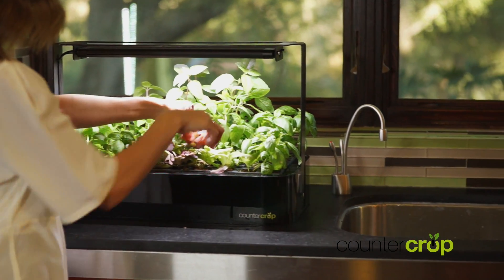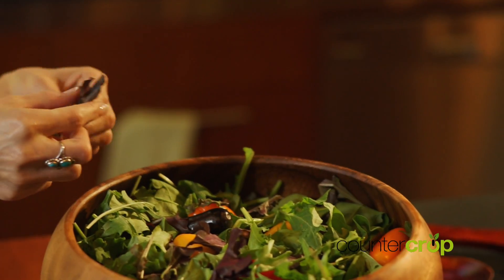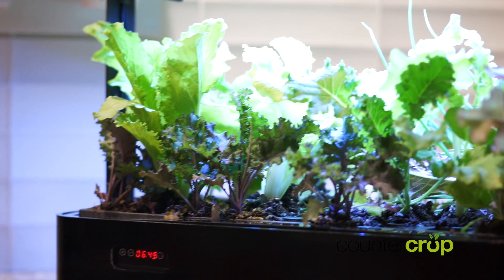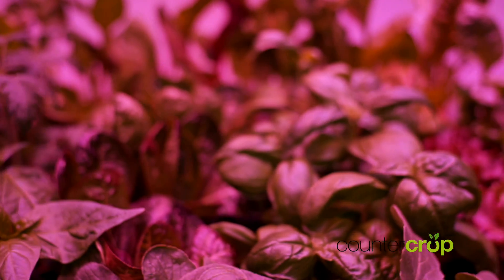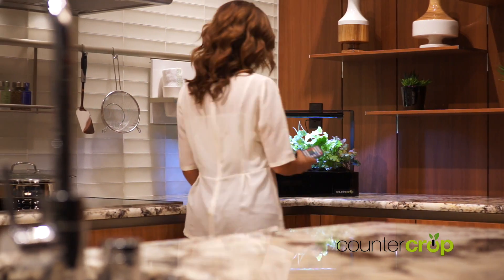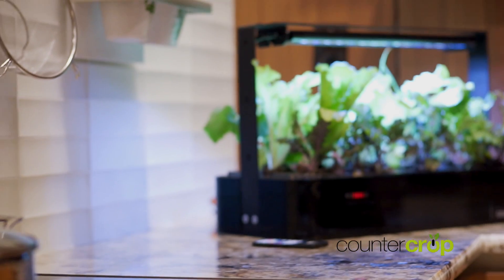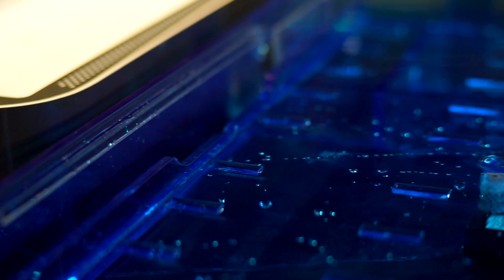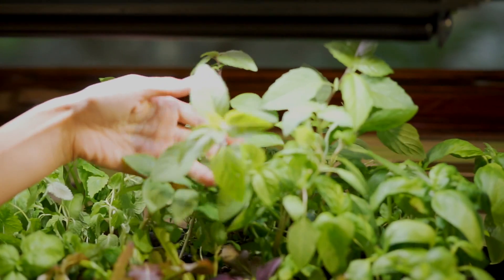CounterCrop Launches on Kickstarter!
CounterCrop combines innovative indoor lighting technologies with horticultural science to empower anyone to grow their own natural vegetables and greens better indoors.